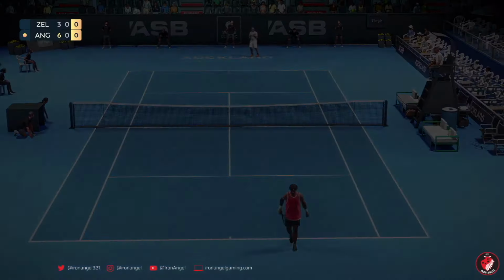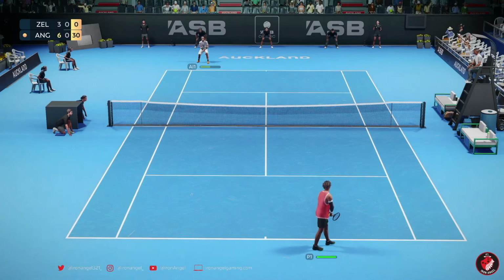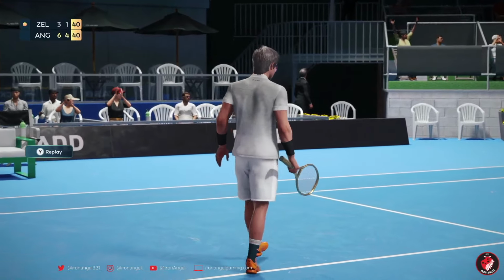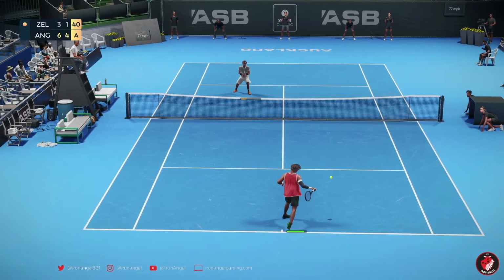My 1st TENNIS Tournament...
Please Join my YouTube Membership To Support More